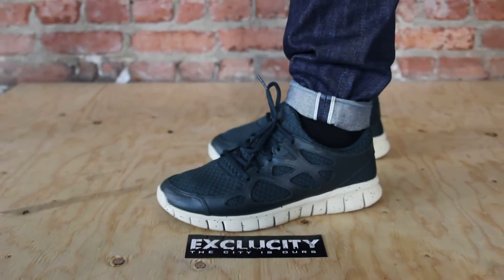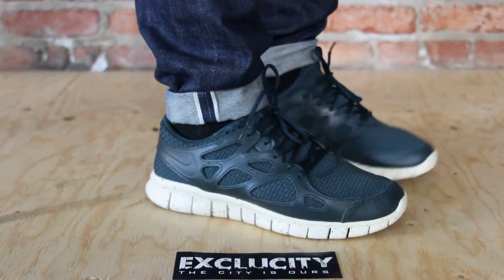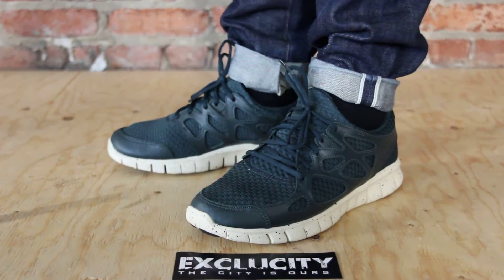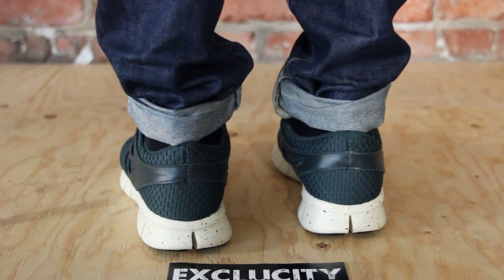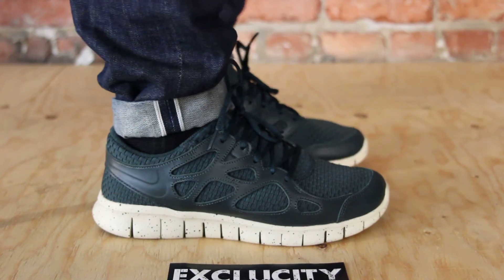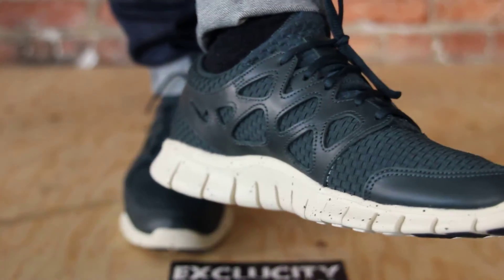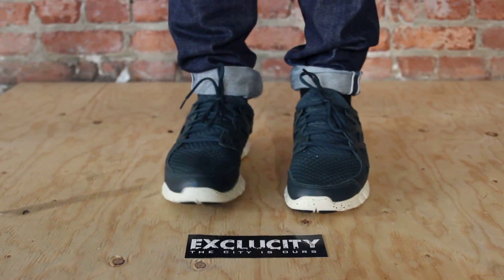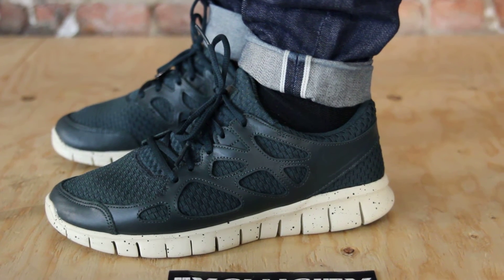NIKE FREE RUN (+2) PRM LTR NRG "SEAWEED"- ON FEET EDITION @ EXCLUCITY